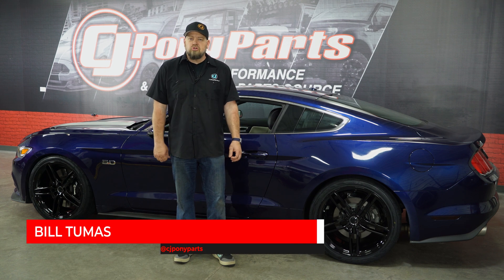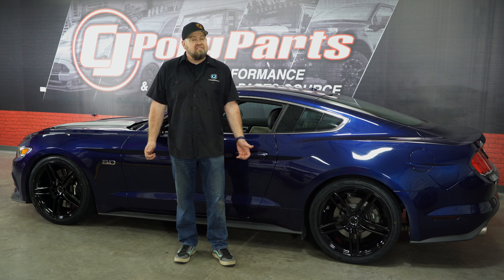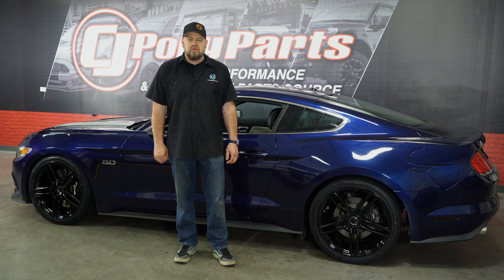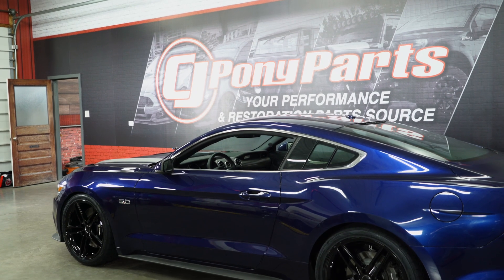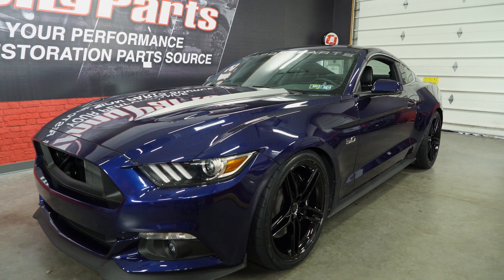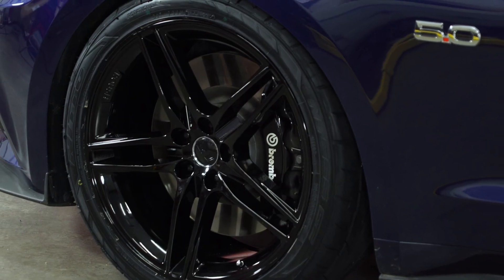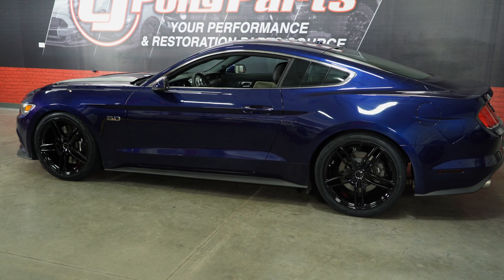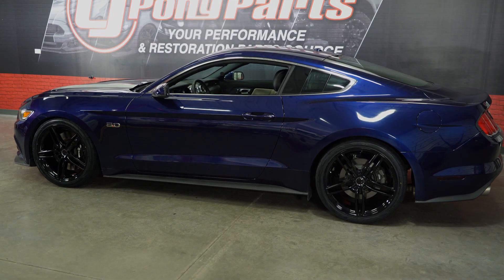2015-2022 Mustang Install | Roush Performance Black Cast Aluminum Wheels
Bill shows you these Black Cast Aluminum Wheels from Roush Performance on your 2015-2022 Mustang.  This is a CJ Pony Parts Exclusive!!

This CJ Pony Parts exclusive exhaust fits your 2015, 2016, 2017, 2018, 2019, 2020, 2021, and 2022 Mustangs.